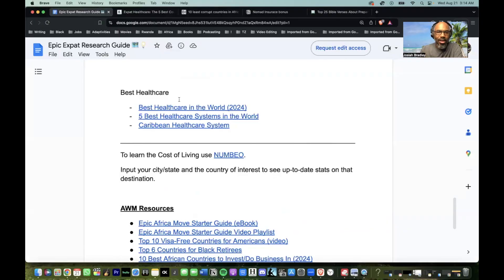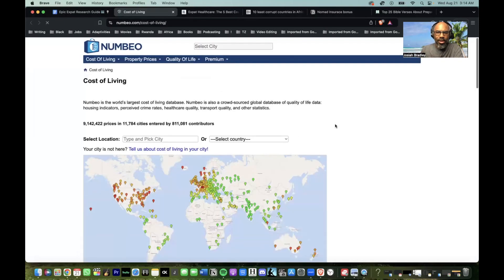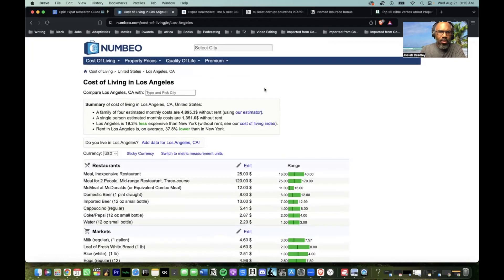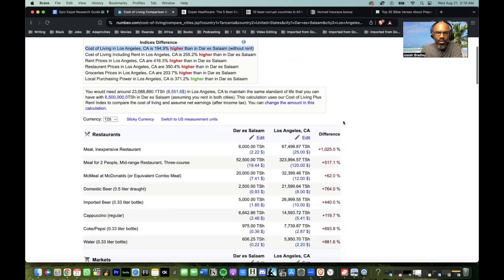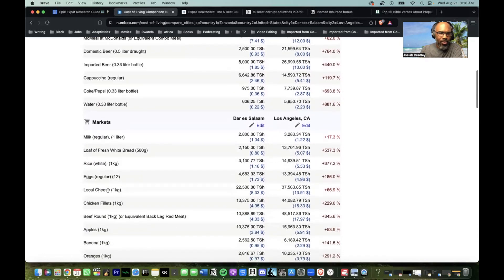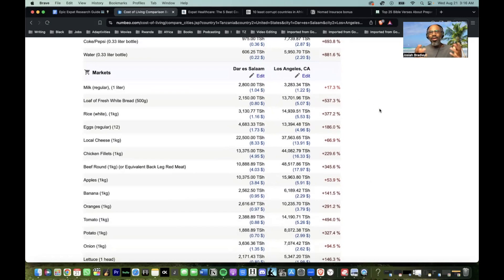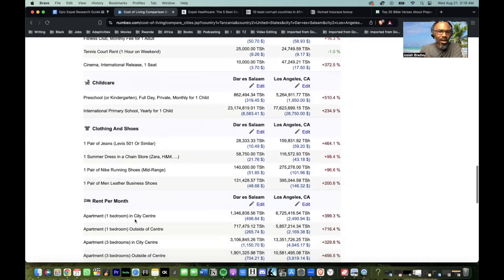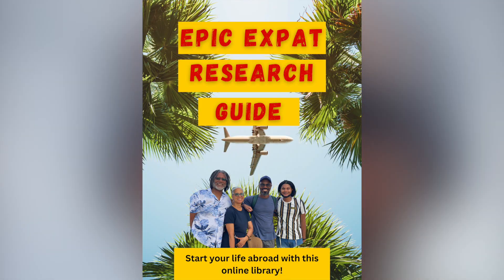How Much Does it Cost to Live in Africa? (Find Out With This Tool)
Learn cost of living tips with our new expat travel research guide, linked below!

If you're new to our Channel learn what it's about here!  Our journey is...What happens when an African-American family returns home to the continent of Africa?

Review over 100+ videos in East Africa (Zanzibar, Uganda, and Rwanda)